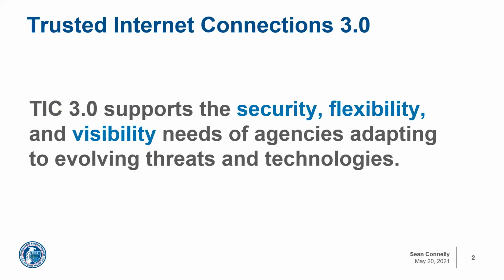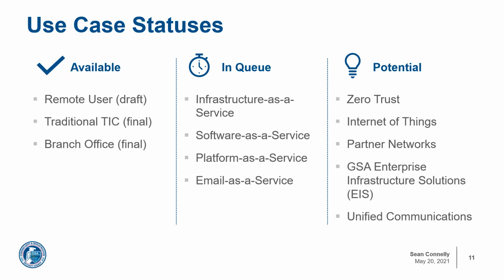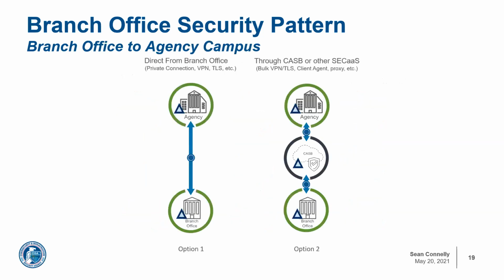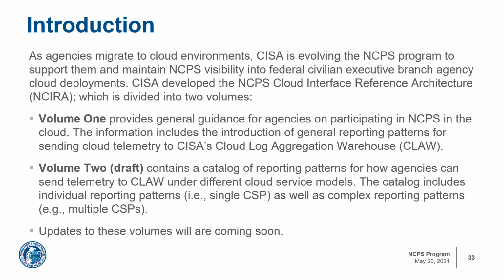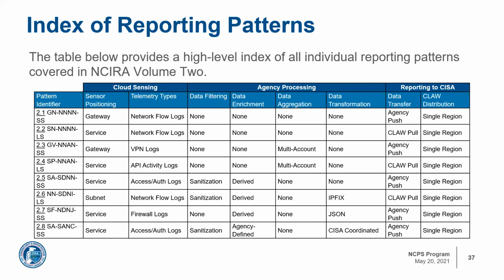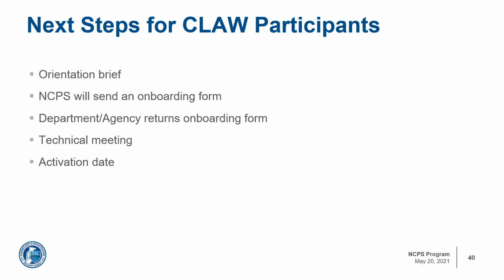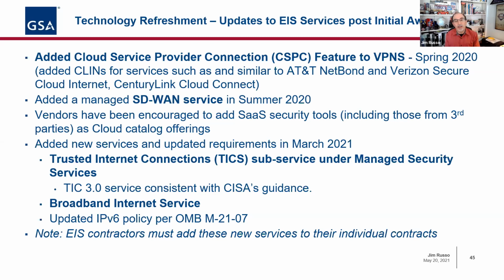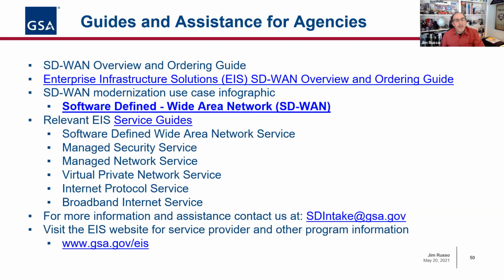Trusted Internet Connections (TIC) 3.0 - May 2021 Webinar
In this webinar, Jim Russo of GSA's Office of Information Technology Category and Sean Connelly of the Cybersecurity And Infrastructure Security Agency break down the Office of Management and Budget's Trusted Internet Connections (TIC) 3.0 guidance. Learn how agencies can adopt popular cloud models while still meeting security standards.